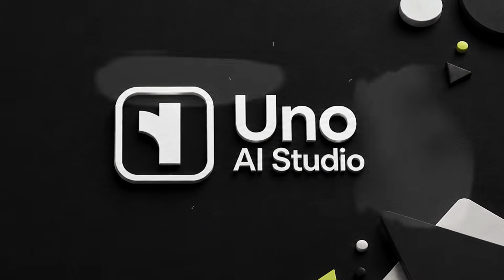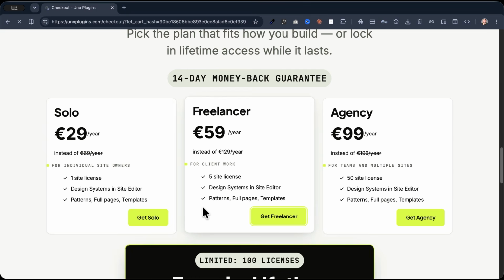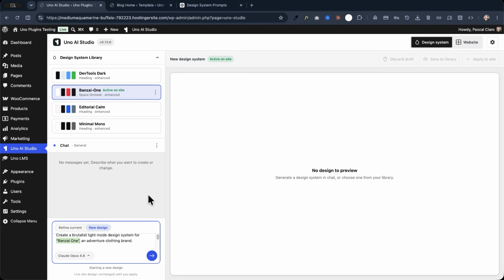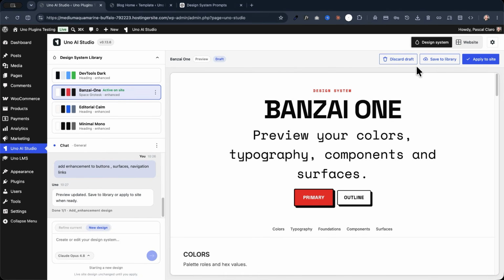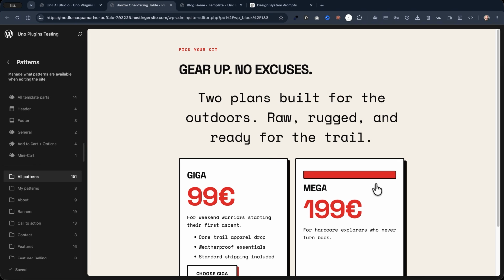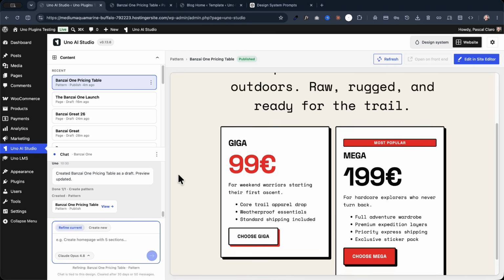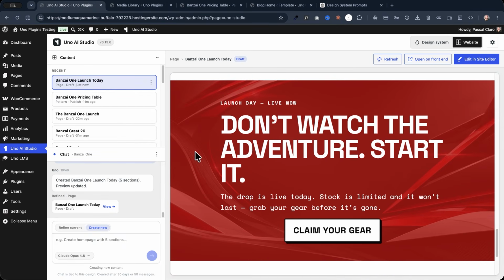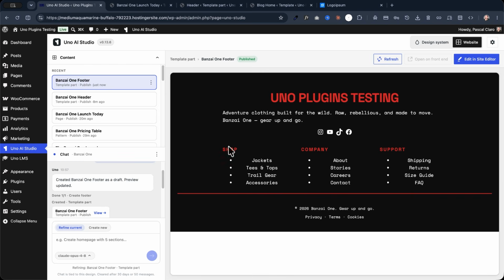WordPress Just Got an AI Upgrade | Uno AI Studio Launch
Uno AI Studio is an AI WordPress plugin that helps you build websites with native WordPress blocks, Gutenberg, and the Site Editor. Generate design systems, landing pages, patterns, headers, and footers with AI directly inside WordPress.

Uno AI Studio is finally here! 🚀

In this video, I show you how my new WordPress plugin lets you generate professional design systems, patterns, headers, footers, and full landing pages using AI and native WordPress blocks.

You’ll see how Uno AI Studio works with Core AI Connectors, your favorite AI models, and the WordPress Site Editor to help you build beautiful websites in minutes.

The plugin is still in active development, but it’s already powerful, fun to use, and improving every day.